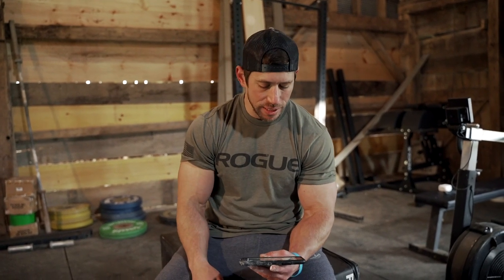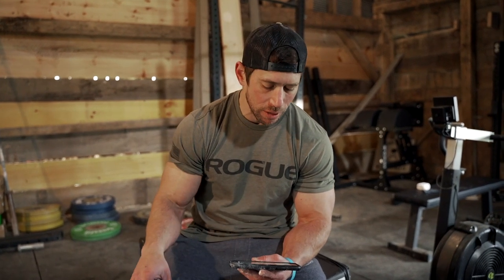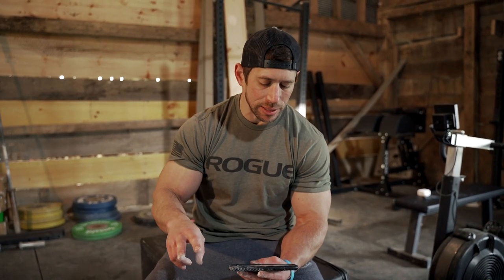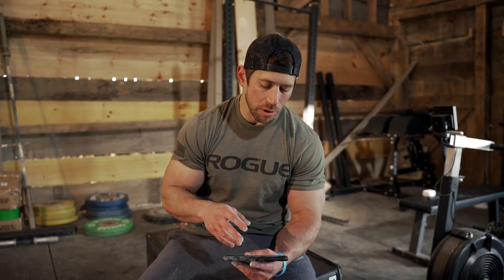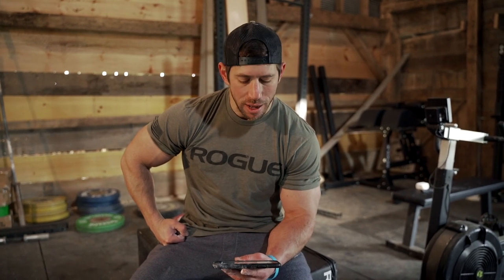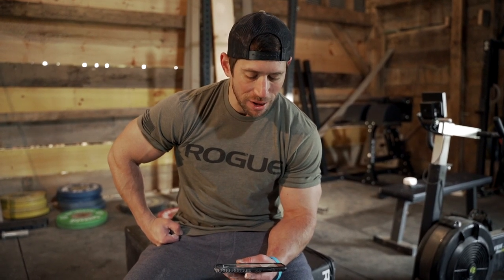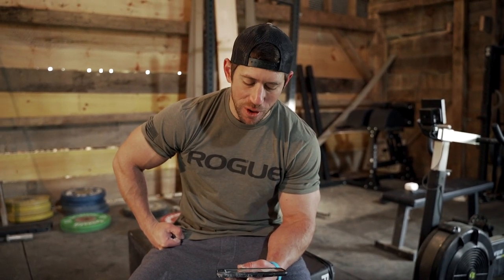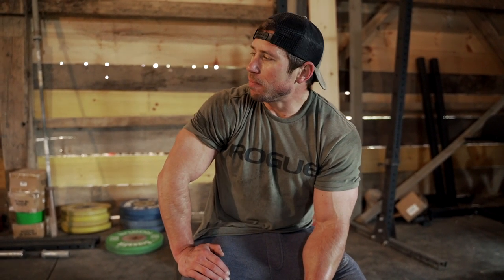Dan Bailey | SUPPORT YOUR LOCAL BOX WORKOUT #3 & BARN SNATCHES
Back in the barn for a great workout for support your box! As well as we hit some heavy ash TNG snatches to work that bar cycling. Its been a bit cold in the barn lately so we have the doors closed, but just know. WARMER WEATHER and outdoor workouts are coming!! Be on the lookout!

Want to do my workouts? Check my website for programming!

AlwaysTrain.com

Equipment
RogueFitness.com